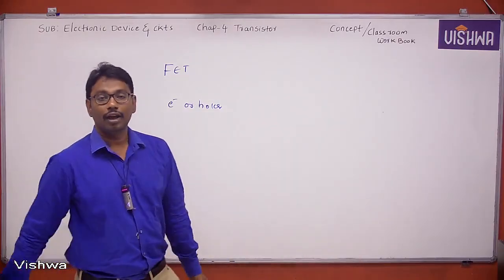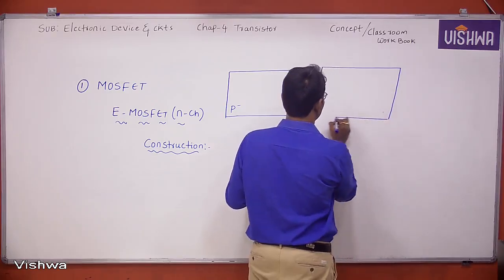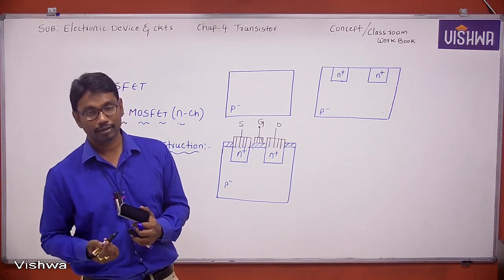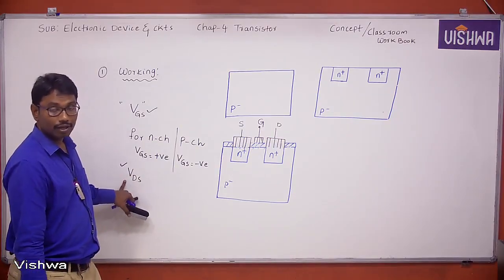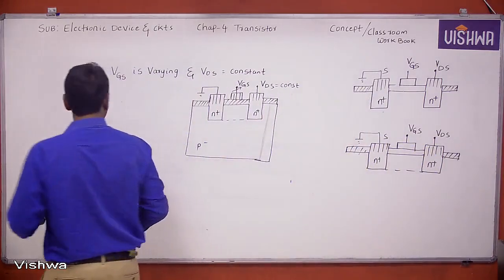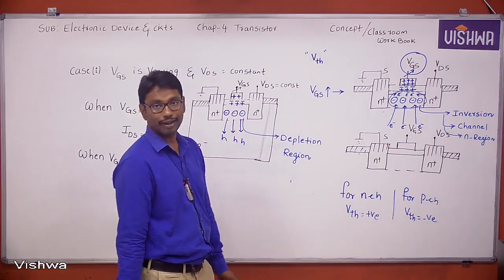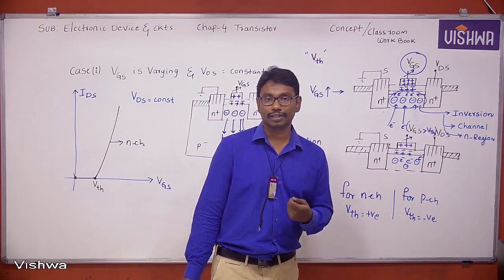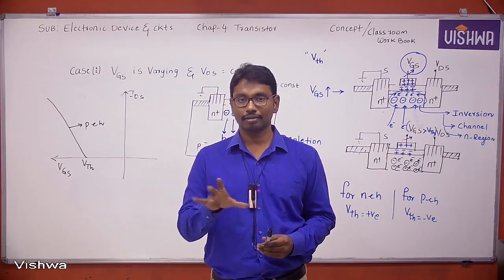GATE 2026 | Electronics Devices & Circuits | FET 1 | Prof. Krishna Reddy